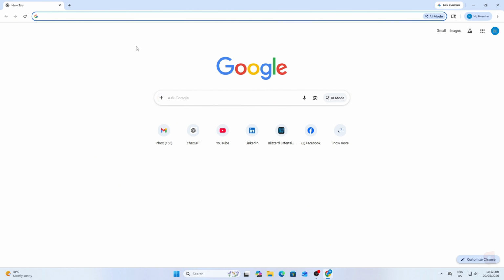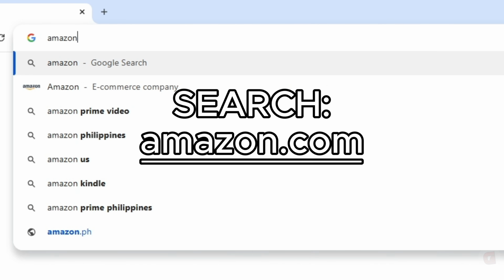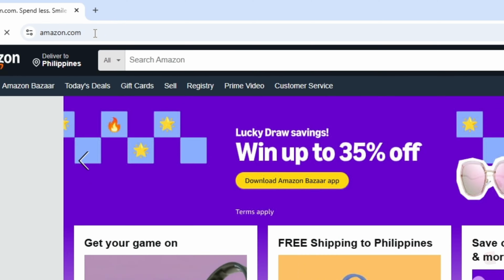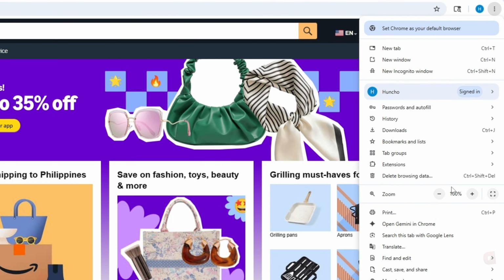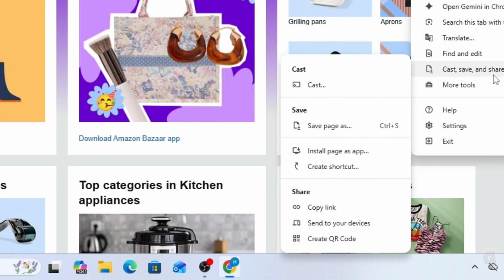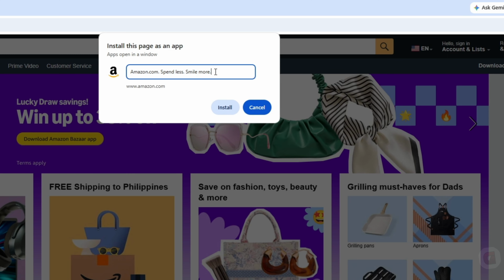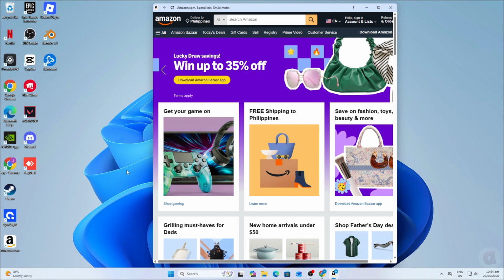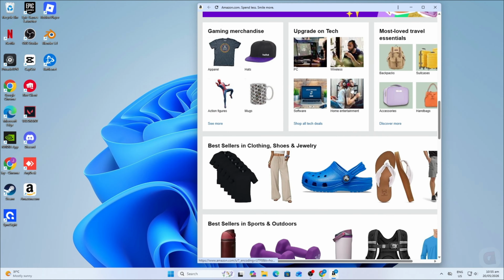How to Install Amazon Shopping App on PC & Laptop (2026)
Want to install the Amazon Shopping app on your PC or laptop? 🛒💻
This updated 2026 tutorial shows you how to download and use Amazon on Windows quickly and easily!

In this video, you’ll learn how to install the Amazon Shopping app on PC, create a desktop shortcut, and use Amazon smoothly on your laptop or computer. Perfect for beginners using Windows devices.

✅ In this tutorial:
• How to install Amazon app on PC
• How to get Amazon on laptop
• Create Amazon desktop shortcut
• Use Amazon Shopping on Windows
• Easy Windows setup tutorial